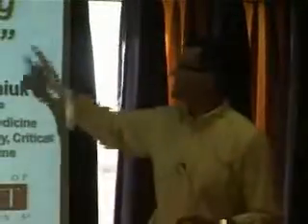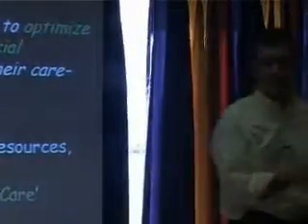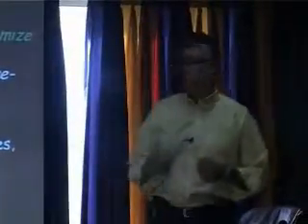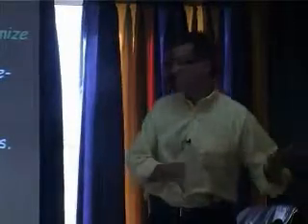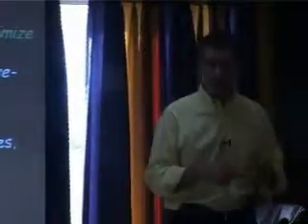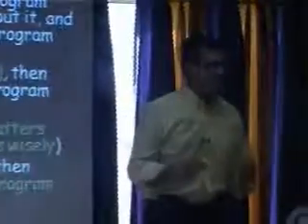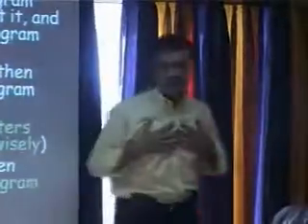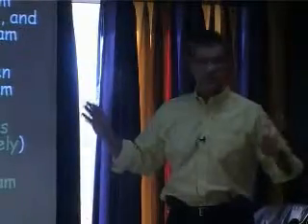Pulmonary Rehabilitation Workshops | Darcy Marciniuk, MD, FCCP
1St Step -- Getting Startrd | Darcy Marciniuk, MD, FCCP